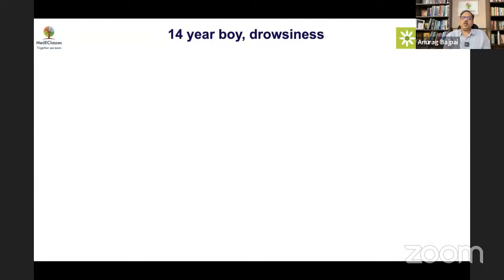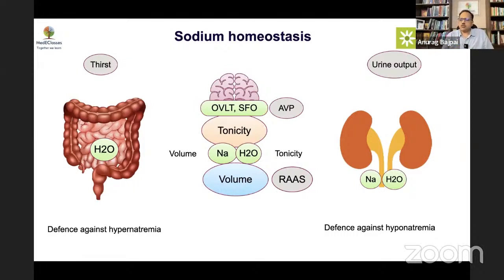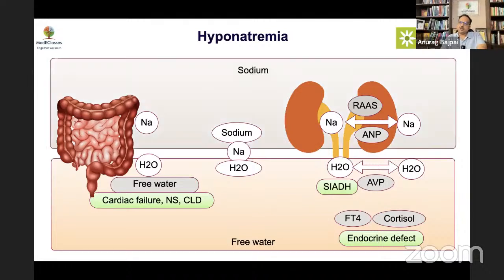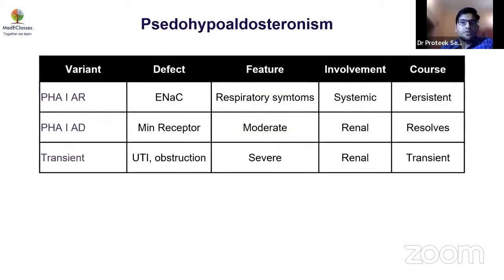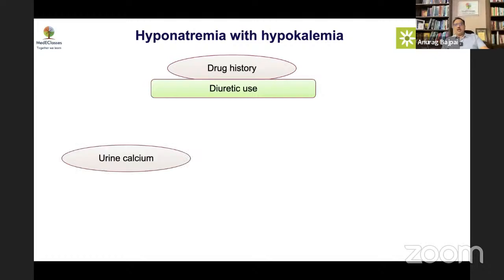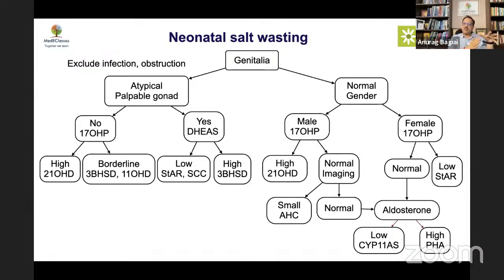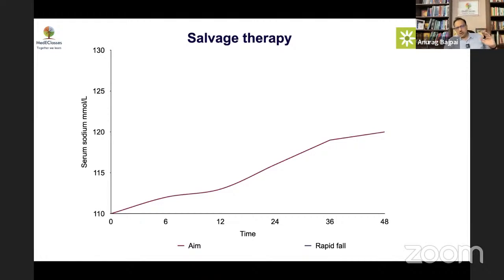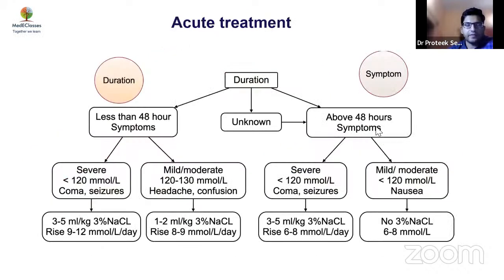MedEClasses Postgraduate Pediatric Endocrinology Lecture Series